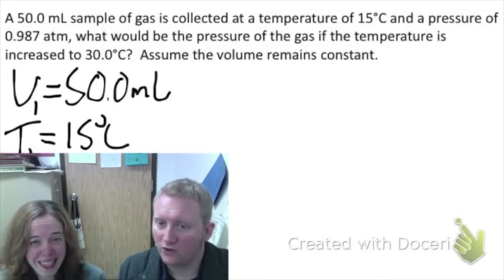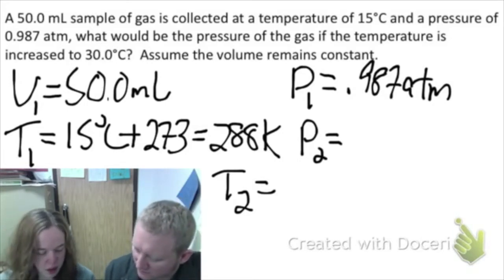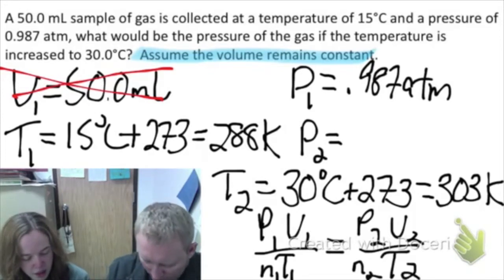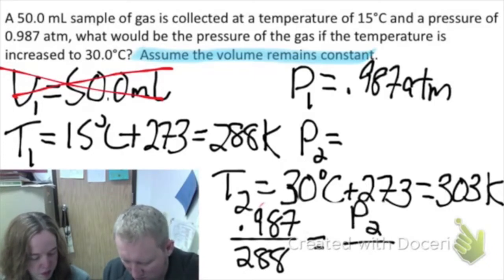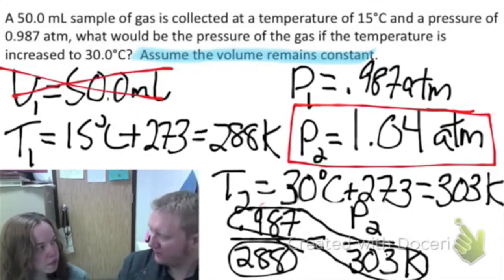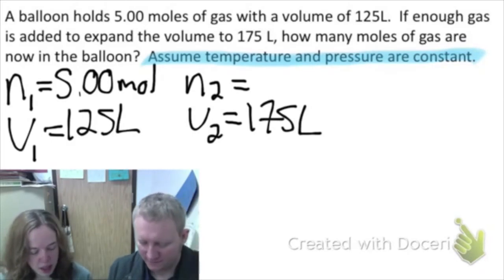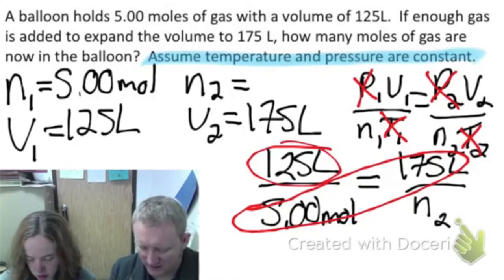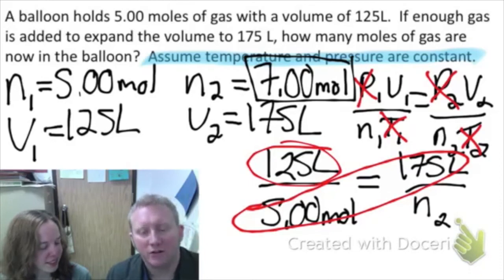8-2B Combined Gas Law Guided Practice